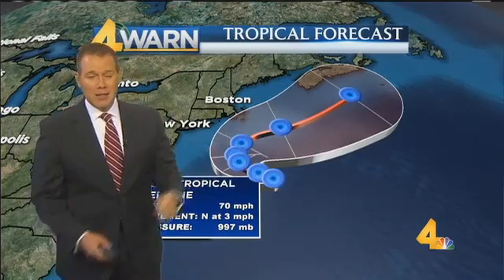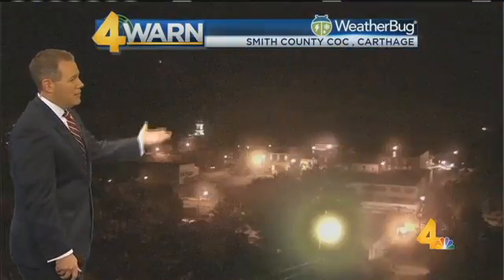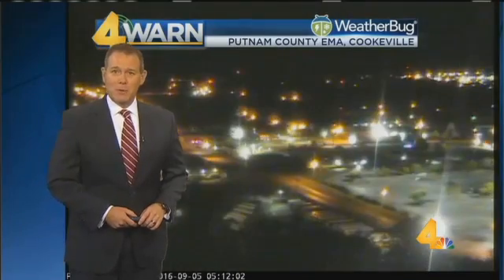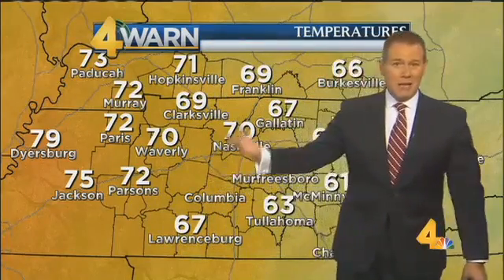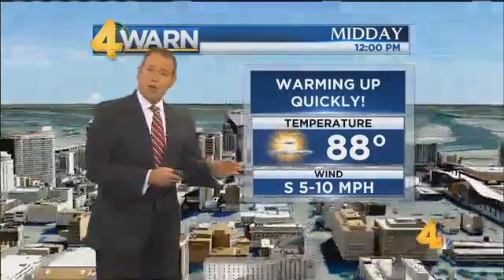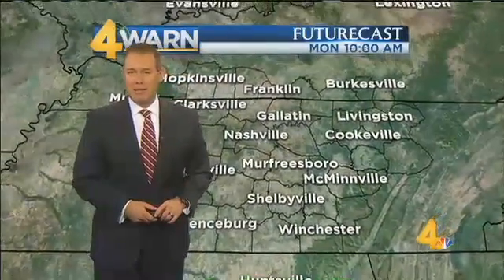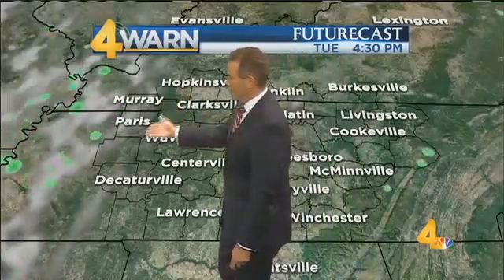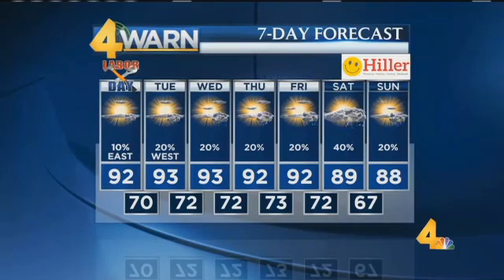05September2016 Weathercast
September 5, 2016 weathercast from Channel 4 News Today